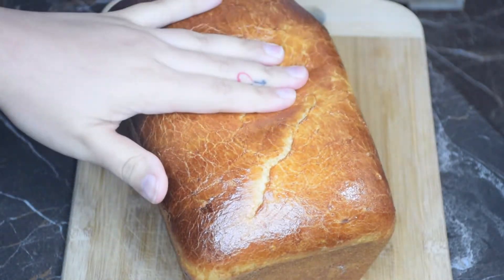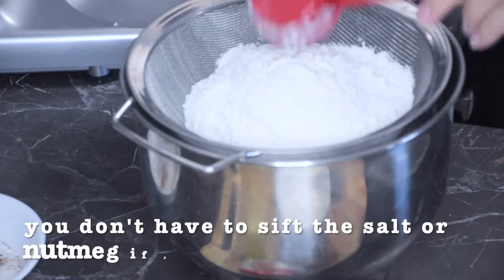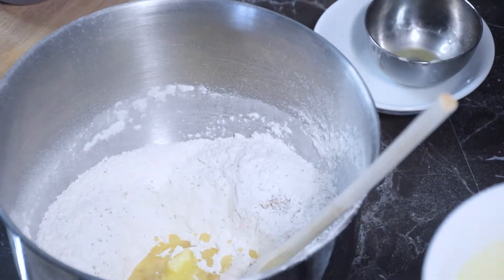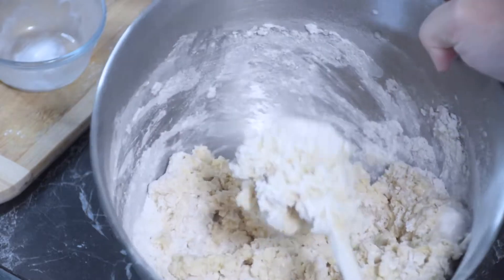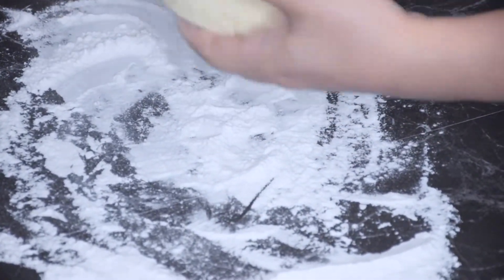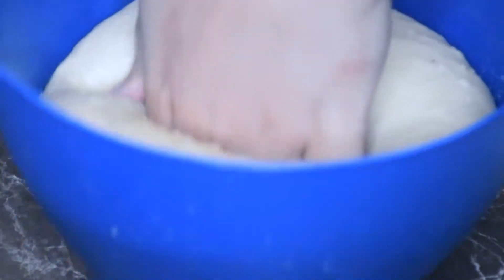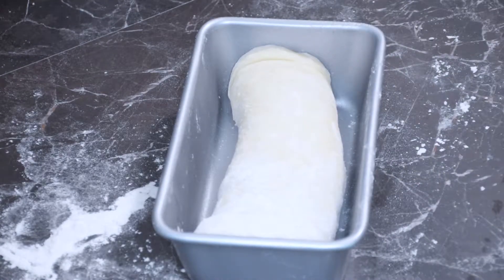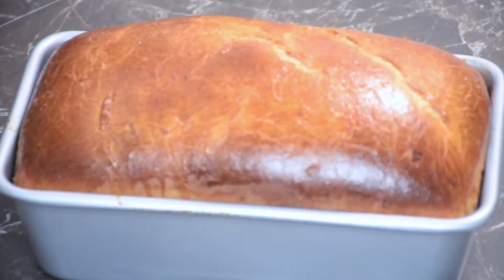Bahamian Style Coconut Bread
Ingredients:
2 and 1/2 cup flour (extra for kneading)
1/2 tsp salt
nutmeg a dash or two (optional)
1/3 cup sugar
1 sachet yeast (i used a tsp of sugar, 1/2 milk, and 1 sachet to active, mix and let sit for 5 mins)
2 eggs 1 for bread one for egg wash (add a drop or two of water to egg wash)
1 egg white
1 1/2 tbsp softened butter, not melted
1 1/2 tbsp veggie oil (plus more for greasing the bowl)
about 3/4 cup coco milk add half at a time and see how it goes
coco cream (optional about 1 tbsp)
1/2 cup shredded coconut

Bake @ 350 for 35/40 mins